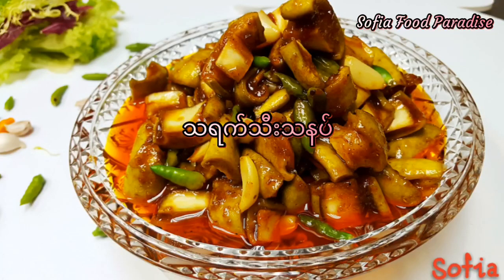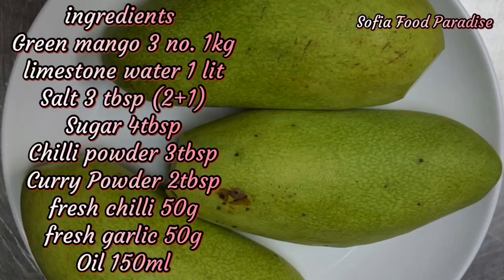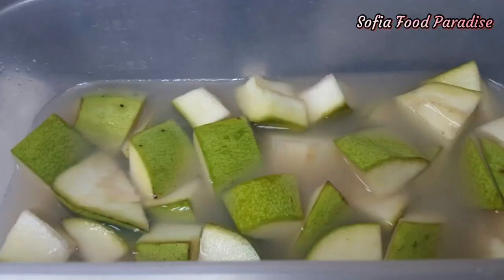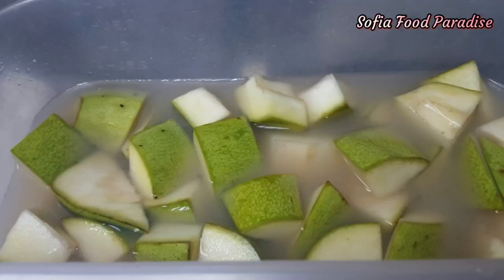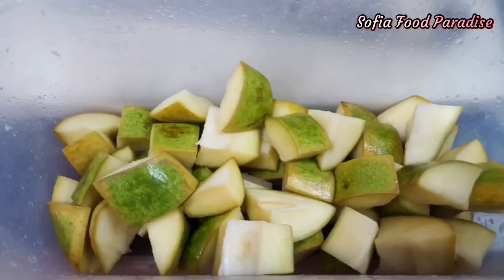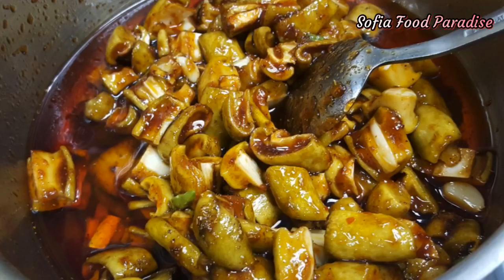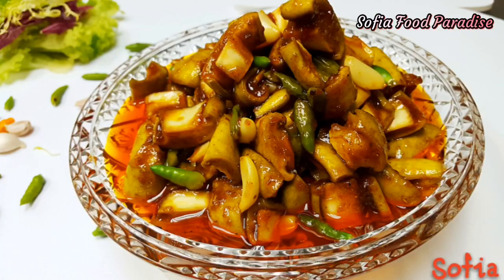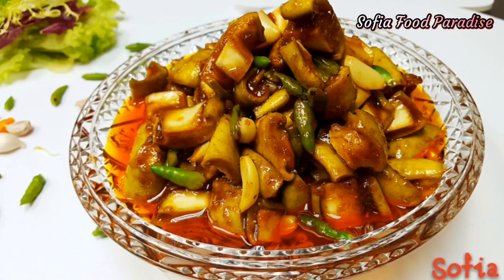သရက်သီးအစိမ်းသနပ် How to make Green Mango Pickled